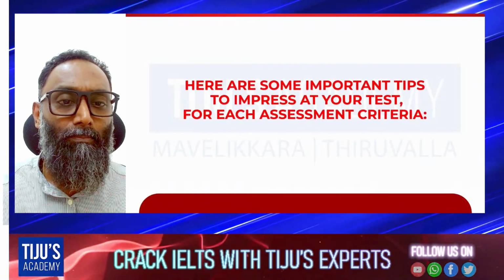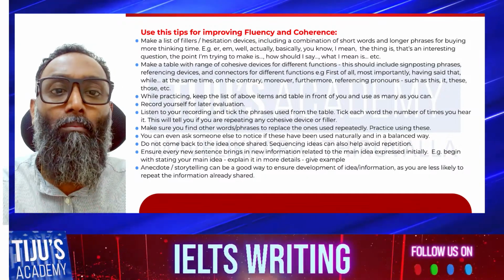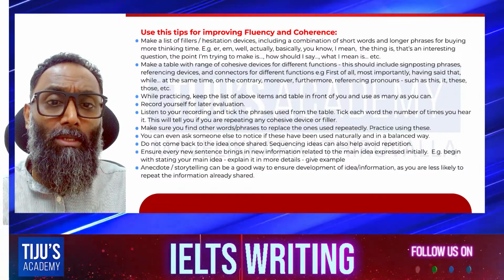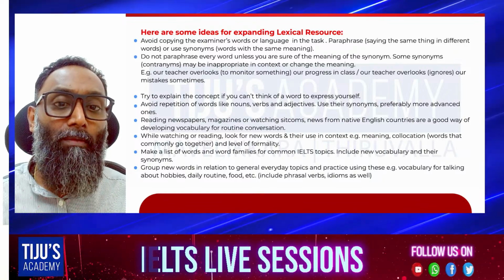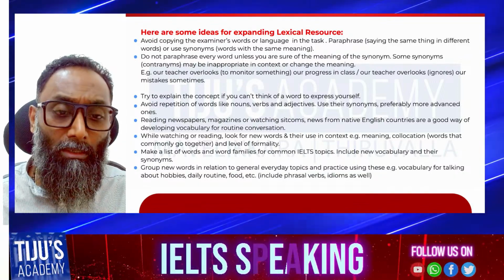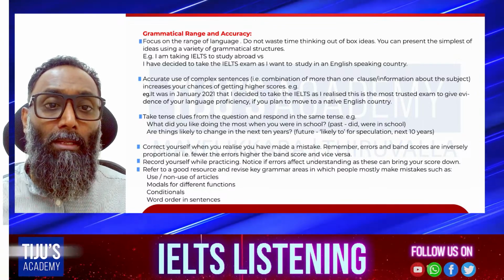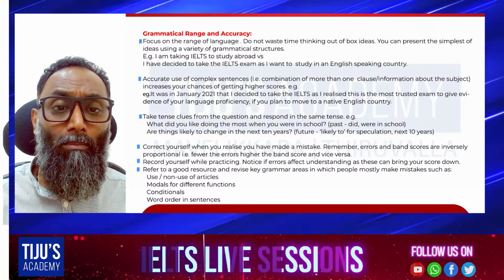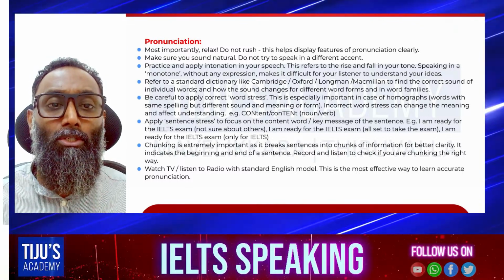Tips for Each Assessment Criteria | Tiju's Academy IELTS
Are you preparing for an IELTS test? In this video, you'll gain valuable insights into the individual assessment criteria used to evaluate your English skills. You'll receive targeted tips for excelling in each area, giving you a well-rounded approach to mastering the test.

Boost your confidence and improve your score! Watch now and learn the secrets to achieving each assessment criteria.

00:00 Introduction
00:50 Tips for Each Assessment Criteria
06:21 Lexical Resources
13:52 Fluency & Coherence
14:03 Grammatical Range & Accuracy
19:27 Pronunciation
24:15 Conclusion

Tiju’s Academy is all about perfecting your IELTS test-taking skills. Join us and learn the most effective way to get high IELTS test scores.

Do you have any questions?